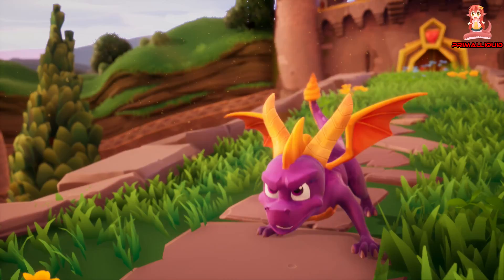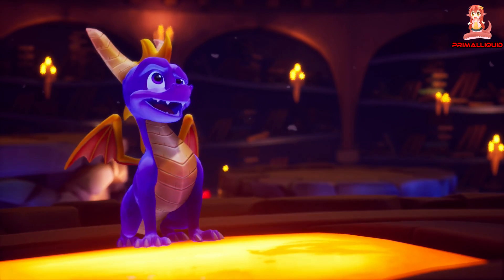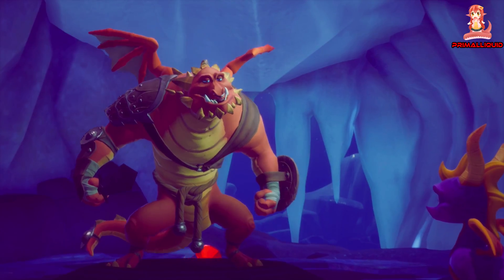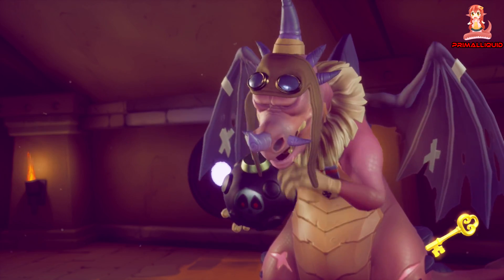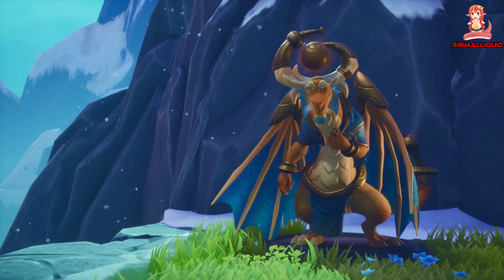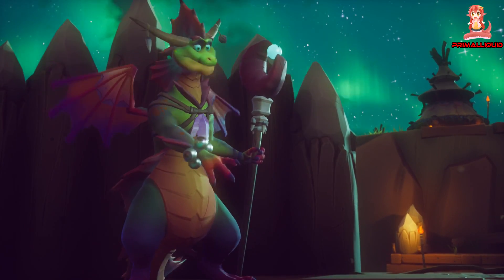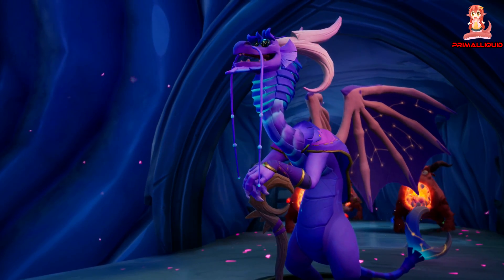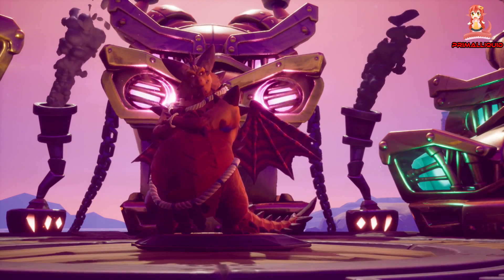Spyro Reignited Trilogy Spyro The Dragon All 80 Dragons cutscenes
Spyro Trilogy Reignited Full Gameplay Walkthrough For Spyro The Dragon, Spryo 2 and Spyro 3 Year of the Dragon HD Remasters (PS4, PS4 Pro, Steam, Xbox 1) Showcasing all Boss Fights, Cutscenes, Endings, Secrets, Grinding Spots,how to get Ultimate Gear and trophy Guides along with all news and updates – No Commentary

You can get Spyro Reignited Trilogy on Amazon!
Get Badass Spyro The Dragon Merchandise like Soundtracks, keyrings, T-shirts, figures and posters ect from Amazon

PC Specs
3x WD Black 3.5" 6TB Hard drives - Amazon